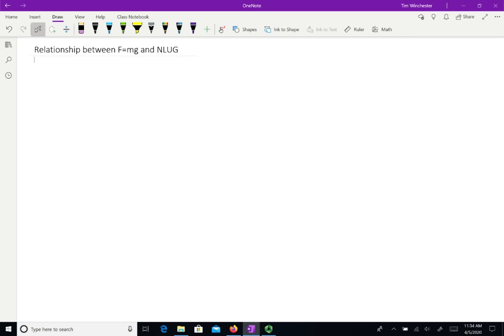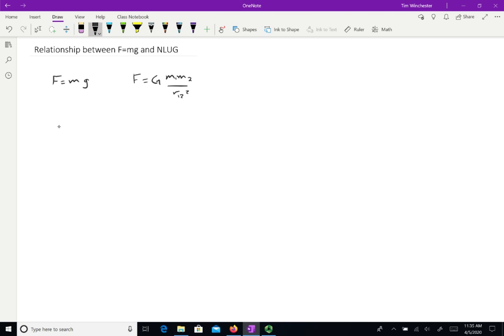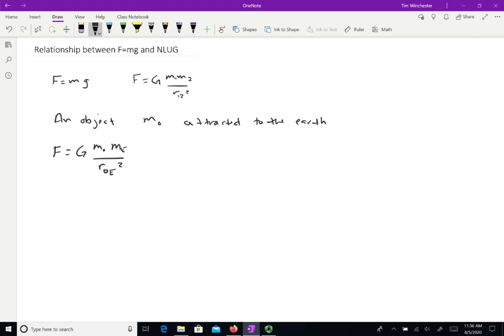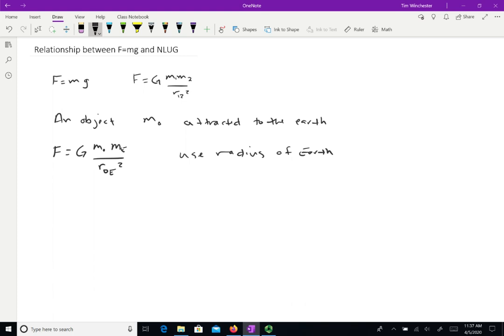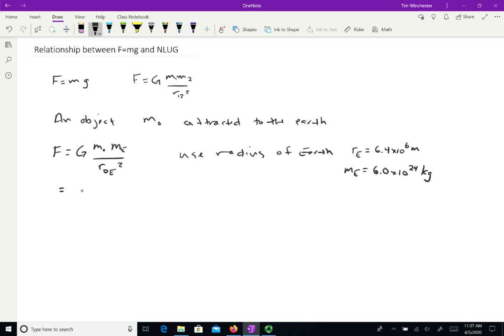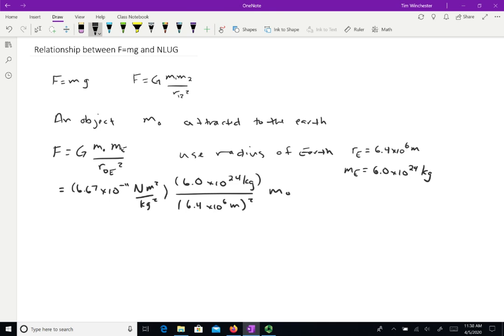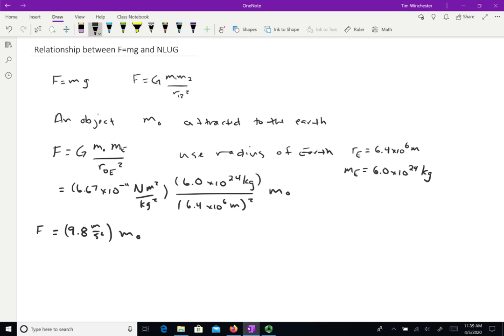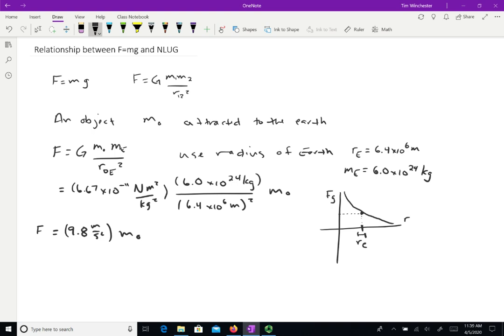Relationship between F=mg and NLUG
weight, potential energy, Newton's Law of Universal Gravitation